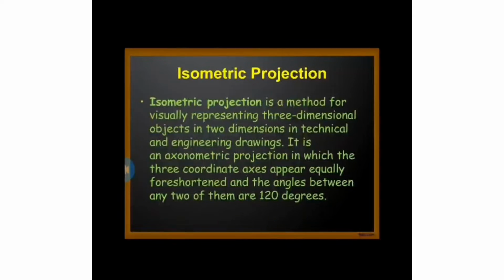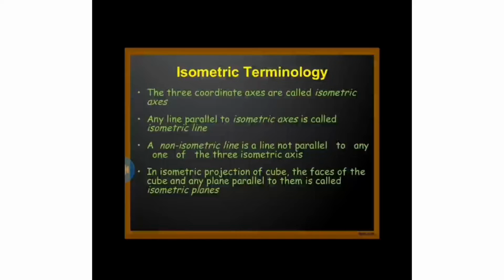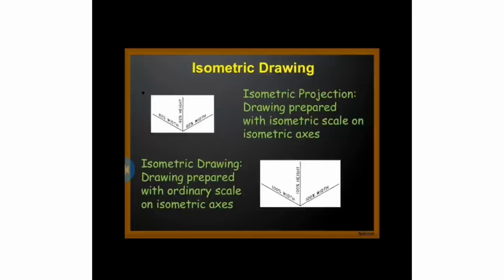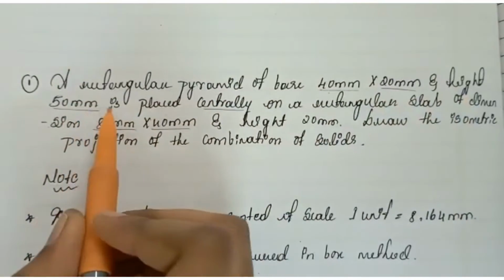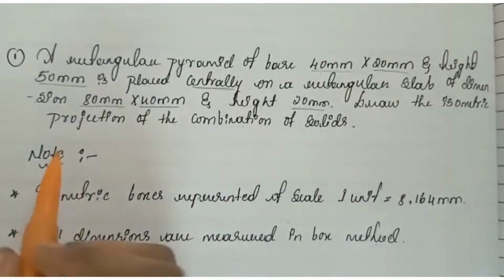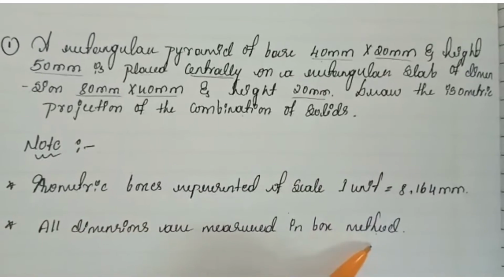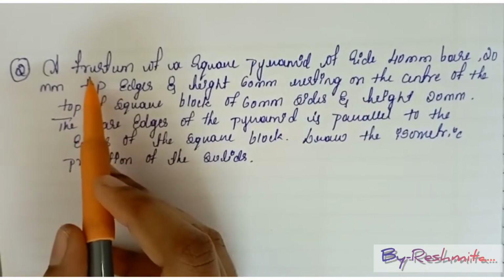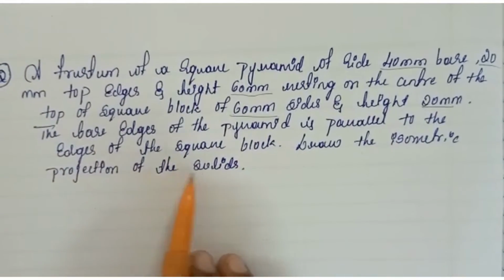Infoscope. com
Introduction to Isometric projections and Problems on isometric projections.